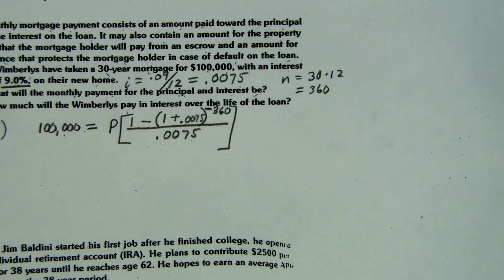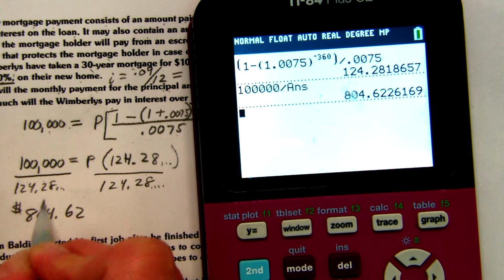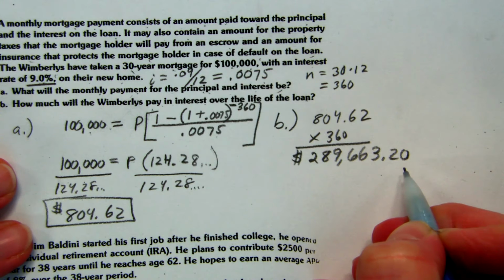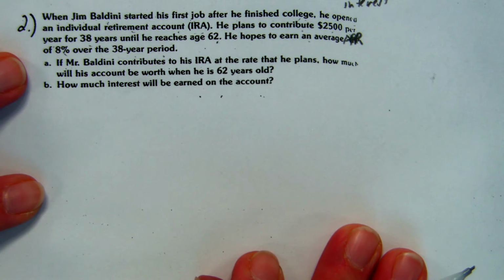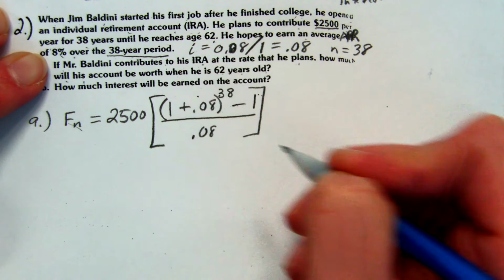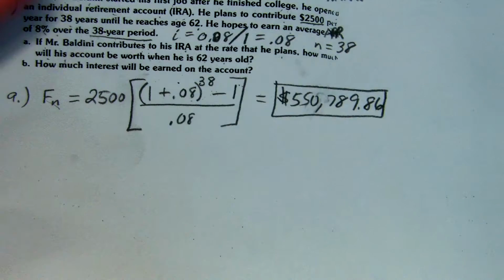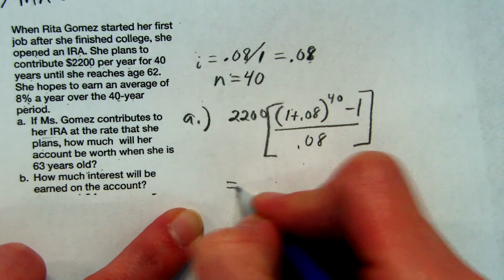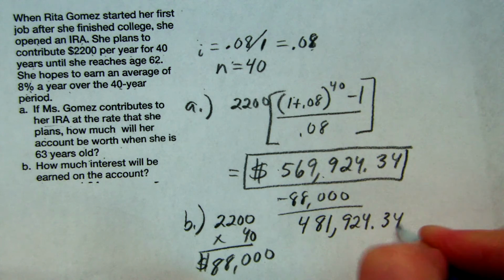Annuitites and IRA's